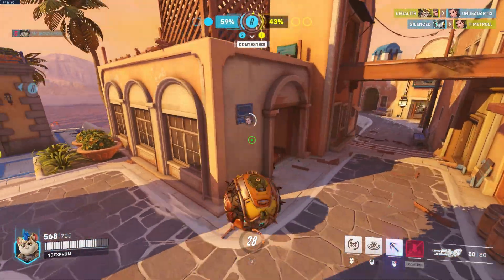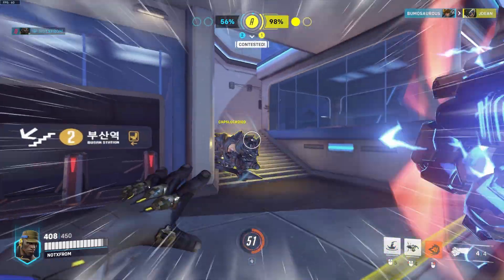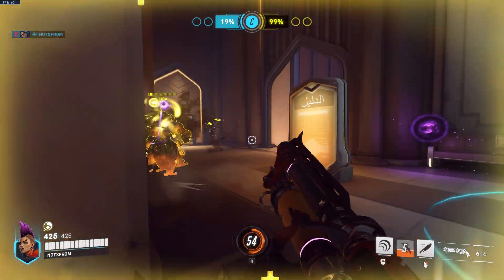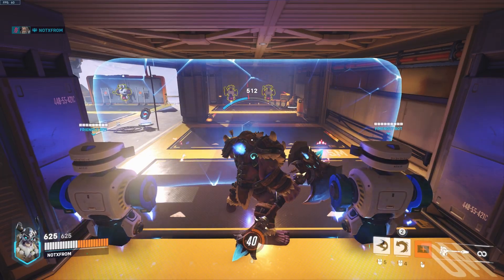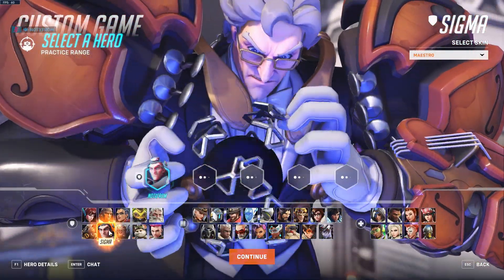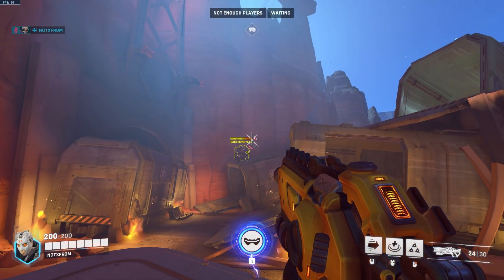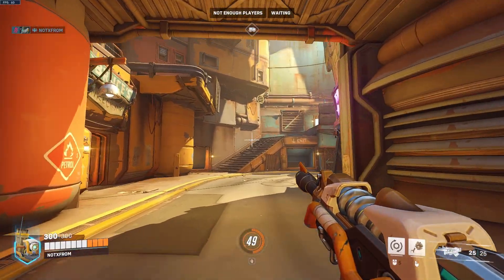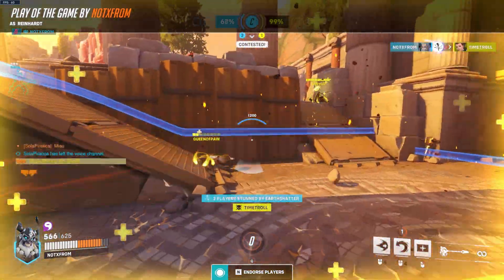OVERWATCH 2 | BEST COMPLETE BEGINNERS TANK GUIDE TIPS AND TRICKS (ALL ABILITIES) WIN MORE GAMES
OVERWATCH 2 is out hope u guys can log in and are having fun with the game

or if u want to join a discord and hang out maybe have a game